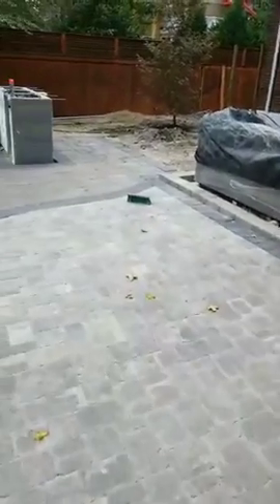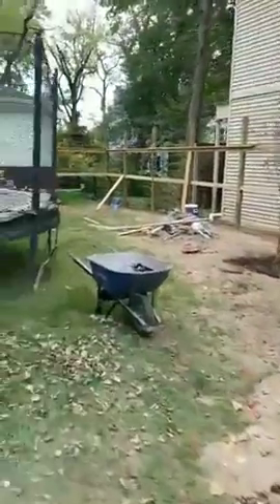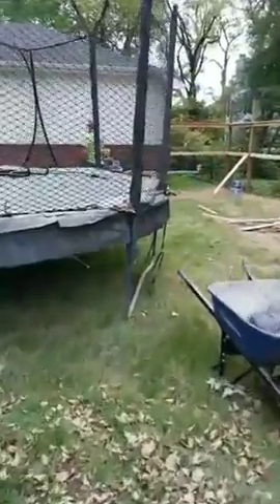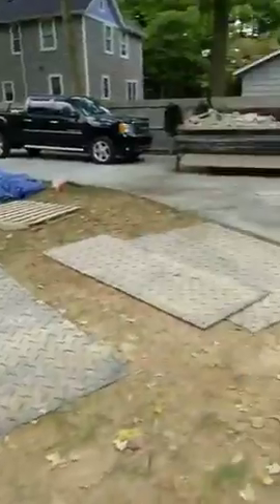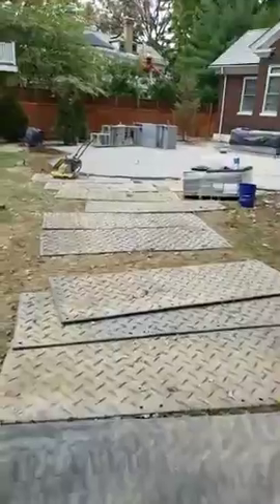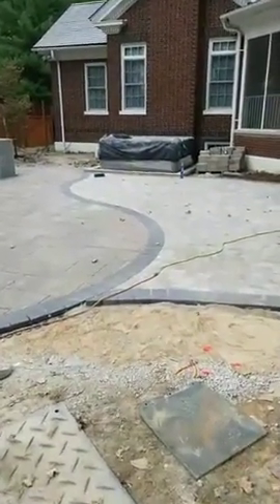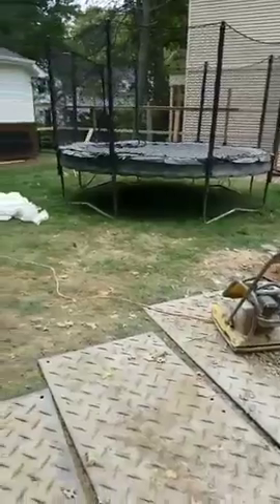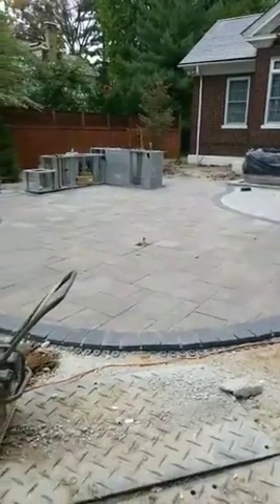Jobsite Update | Edwardsville Backyard Patio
Check out this Behind the scenes look at one of our client's home! We can't wait to share the finished project!